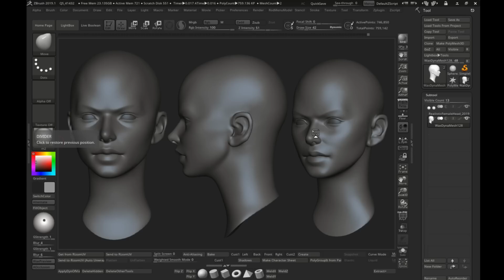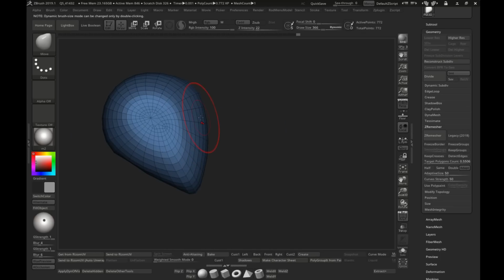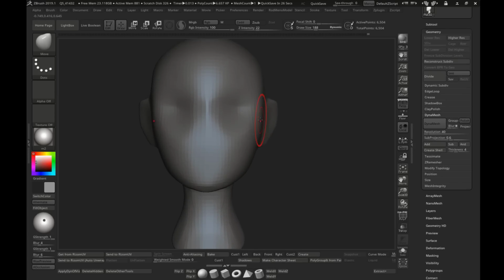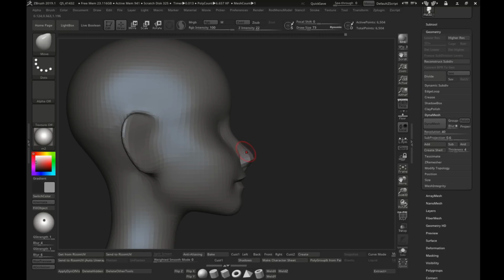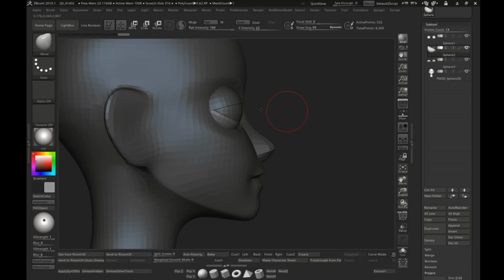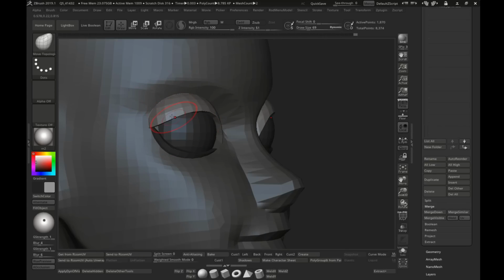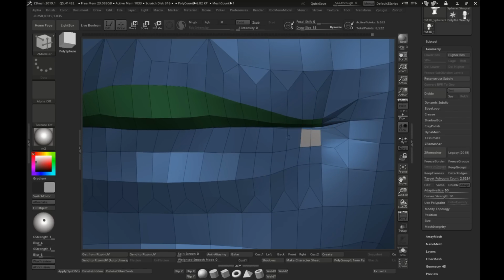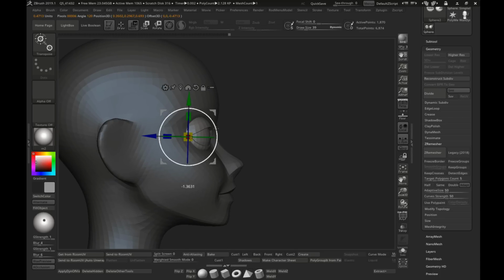Low resolution sculpting in Zbrush tip and tricks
In this video we go over the Low-resolution sculpting and why it's so important.